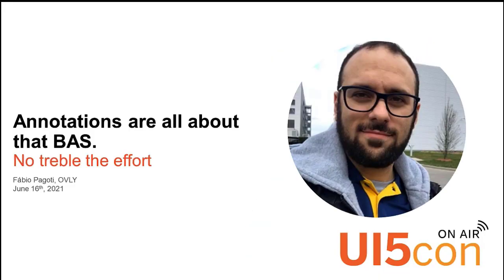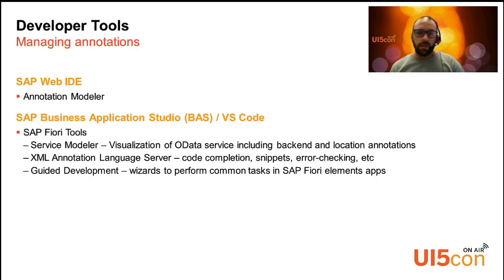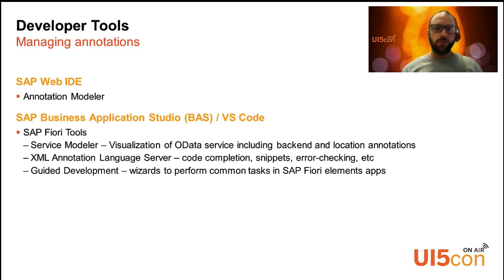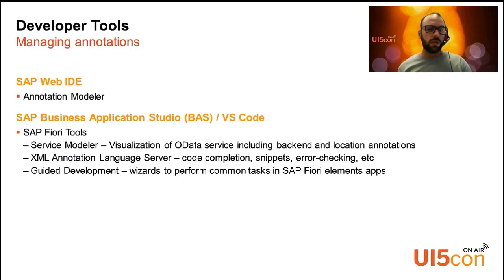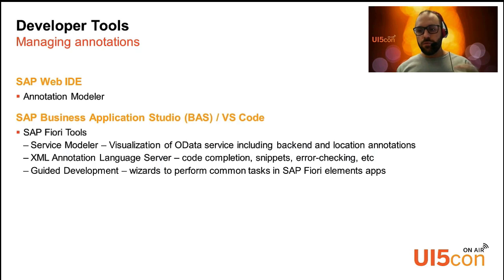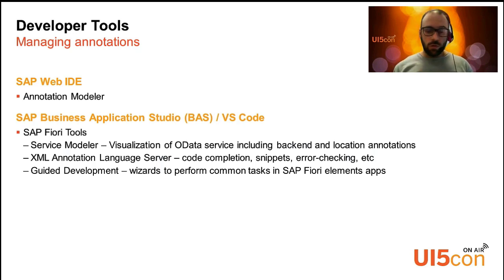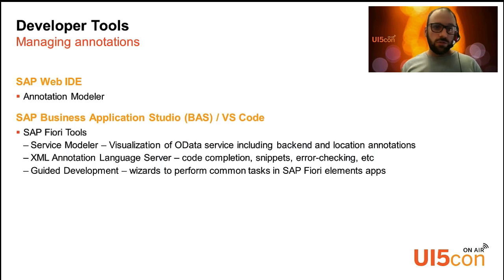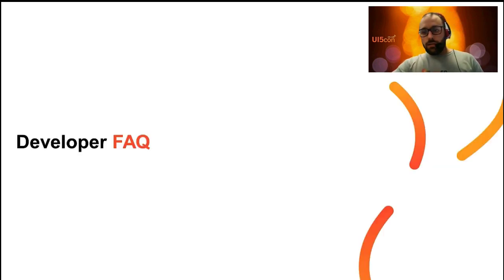Annotations are "all about that BAS". No treble the effort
What would you think of creating an SAPFioriElements app without the help of tools like the annotation editor available in SAP Web IDE or the Guided Development provided in SAP Business Application Studio?

If you think that seems very complicated, this talk is for you. Although such tools can make it easier to develop apps based on SAP Fiori elements, tools will always be behind recent features and will always contain some kind of limitations. In other words, we shouldn't rely 100% on them.

This talk will calmly explain the foundation behind SmartControls and Fiori Elements (OData vocabularies and terms), focusing on the syntax of XML annotations. Finally, it will give a few examples of snippets (and their outcome) frequently found in standard apps to reinforce the concepts presented during the talk.

The main objective is giving the listener more confidence of changing annotations frequently found in forums, IDE templates and extensions and in the standard documentation.

Event
Speaker: Fábio Pagoti, OVLY
Agenda
00:00 Welcome
01:06 Content
02:27 Session Info
04:20 Smart Controls and SAP Fiori Elements
06:50 Annotation and Developer Tools
07:50 Developer FAQ
10:31 Vocabularies and Terms
15:21 How to Use an Annotation
19:59 What are the Most Used Annotations
20:44 Question & Answers